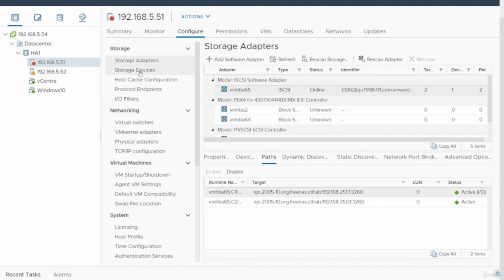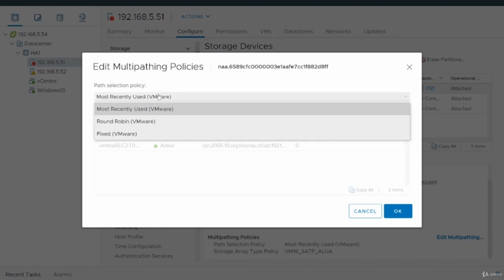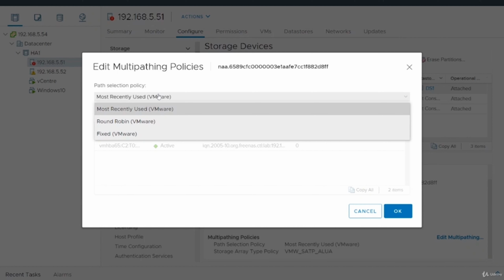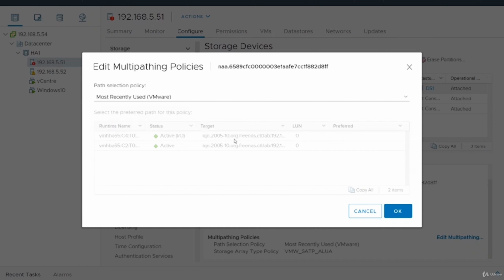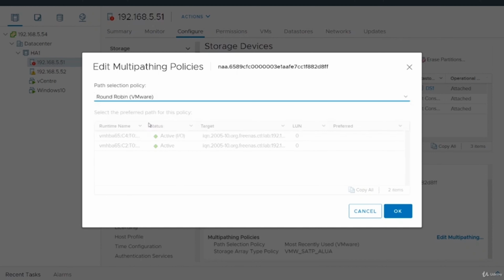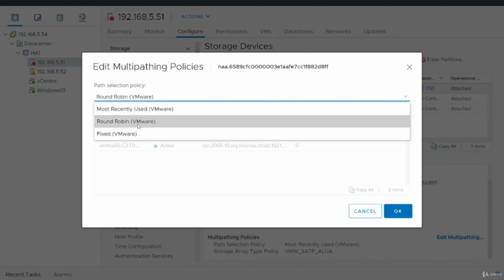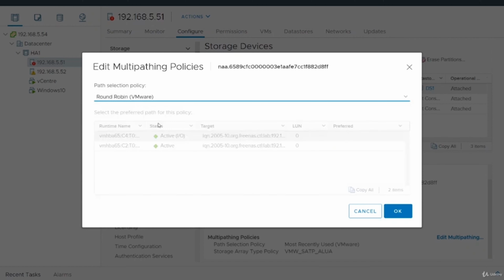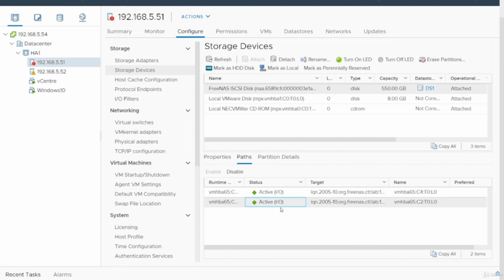VMware vSphere 7 Foundations 3.3 - vSphere 7 Storage - vSphere Storage Multipathing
When we have multiple paths to the storage, we need to decide which path(s) to use. After this lecture, you'll be able to configure the vSphere Native Multipath Plugin (NMP) and its associated Path Selection Plugins (PSPs) to optimise your storage access.

SAN
Storage Area Network - a common approach to shared storage for servers and virtualisation hosts.

Host Bus Adapter (HBA)
An adapter in a server or host used to connect it to a SAN. In iSCSI, this can be a network adapter with hardware iSCSI support or it can be a software adapter. In FibreChannel, this is a dedicated FibreChannel HBA.

iSCSI
Protocol for Remote Block Storage over a normal IP network. Used to connect Servers and Hosts to shared storage systems, most common in smaller deployments

FibreChannel (FC)
A Layer 2 protocol designed specifically for connections to a SAN. Uses fibre optic cables to connect the SAN and Servers/Hosts, typically via a FibreChannel Switch

FibreChannel Arbitrated Loop (FC-AL)
Name given to a FibreChannel design that uses fibre optic cables to connect servers/hosts to a SAN directly, without using a FibreChannel Switch

Multipathing
Name given to storage configurations where the servers or hosts have multiple routes to the storage - for example, multiple HBAs in the host.

Native Multipathing Plugin
vSphere component responsible for Multipathing

Path Selection Plugin (PSP)
Plugin to the vSphere Native Multipathing Plugin that dictates how vSphere selects the path it will use for IO

Asymmetric Logical Unit Access (ALUA)
Used to describe a SAN design where there are 2 or more controllers and each controller is responsible for a different set of disks, but can take over for each other in the event of a hardware failure.

VMFS
VMware Proprietary File System - used for Datastores

Datastore
A vSphere object created on given storage, formatted using VMFS. Similar to a partition/volume in Windows

Thin Provisioning
A method for provisioning VM storage where only the space actually consumed within the VM is actually allocated on the storage. Can allow for more efficient storage consumption, but if storage is over-allocated and consumption reaches the capacity of the disk, the VMs will be suspended.

Raw Device Mapping
A method of storage which maps a Virtual Machine directly to a storage device. Has very specific use cases, such as Windows Failover Clustering.

Virtual Disk
A disk in a Virtual Machine, usually backed by a VMDK stored on a DataStore.

VMDK
File format for storing a Virtual Disk on a Datastore

Module Summary
Storage is a very important building block in any virtualisation platform, so expect questions about storage in an exam. In particular, pay attention to “Configure iSCSI for a Production Environment”, as this is a likely exam topic. Also, remember that vSphere supports NFS v3 and v4.1.